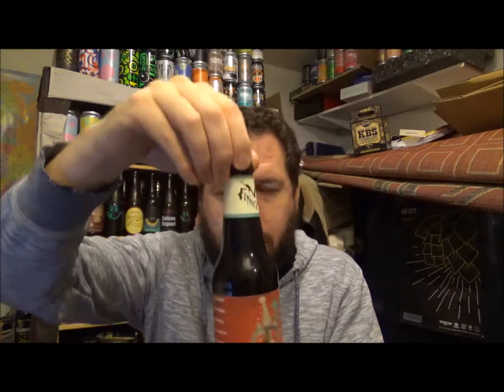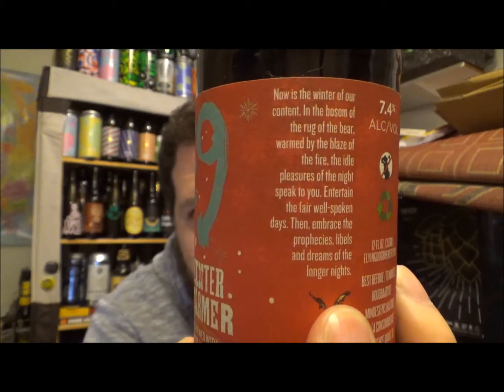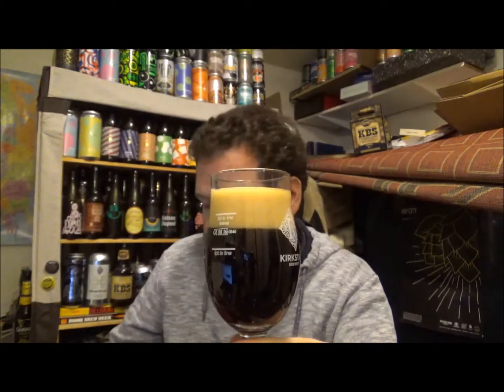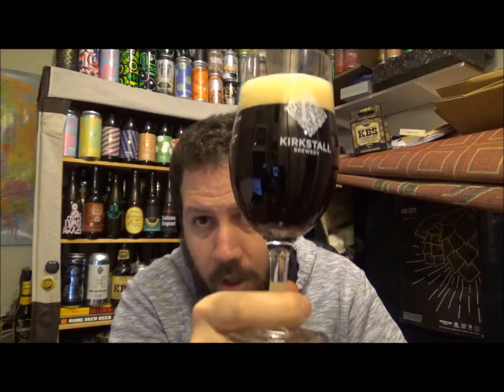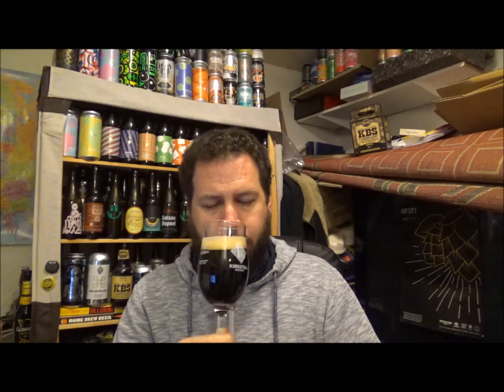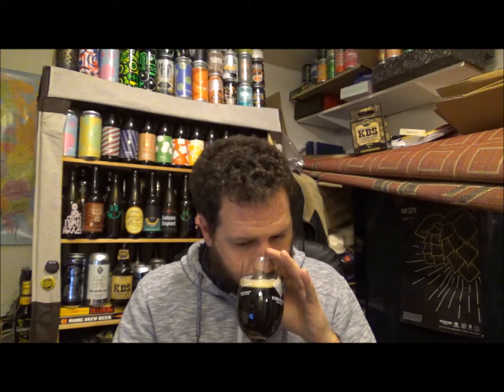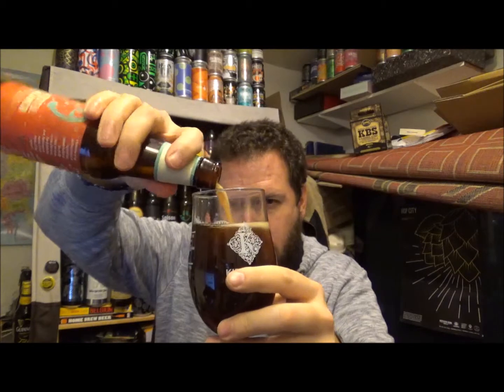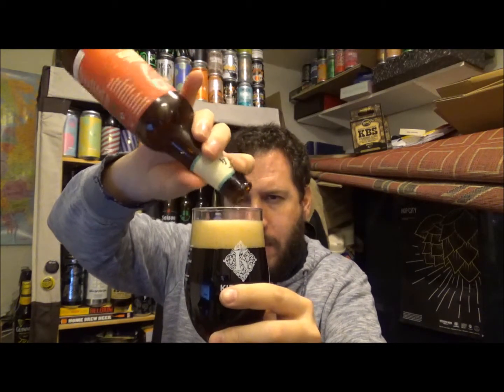#829 Flying Dog Brewery | K-9 Winter Warmer 7.4%ABV (American Craft Beer)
Brewery - Flying Dog Brewery
Location - Frederick, Maryland, USA 🇺🇸.
Beer - K-9 Winter Warmer
Style - Winter Warmer
ABV - 7.4%
IBUs - 30
Reviewed on - 28th December 2017.
Commercial Description - Ale brewed with cardamom, vanilla bean and cocoa. The recipe changes every year, our love for it doesn’t!

Flying Dog Brewery:
We are craft beer crusaders who stand tall and never eat shit.